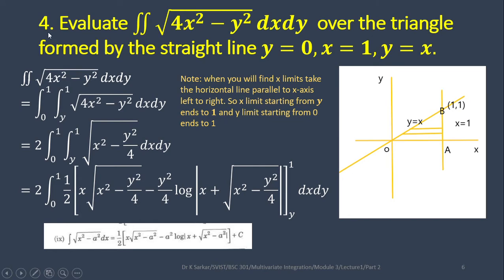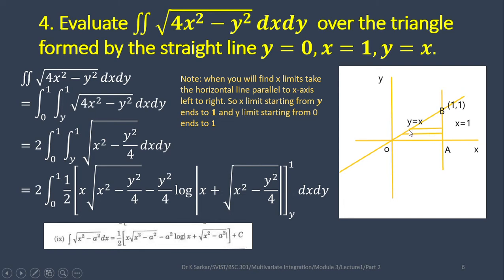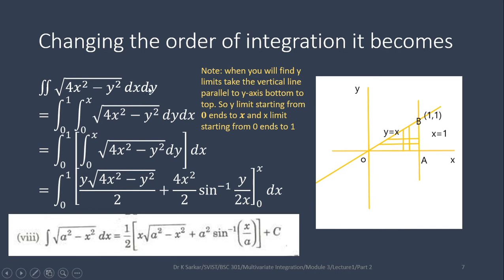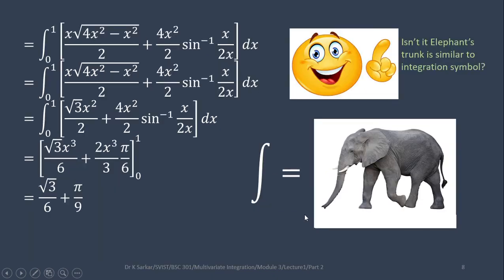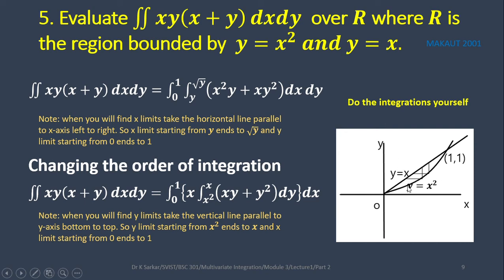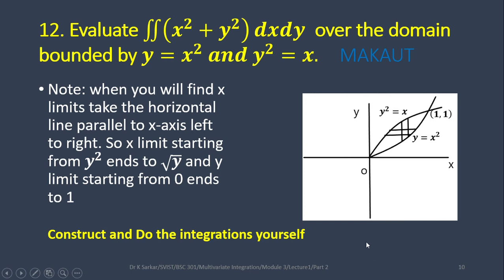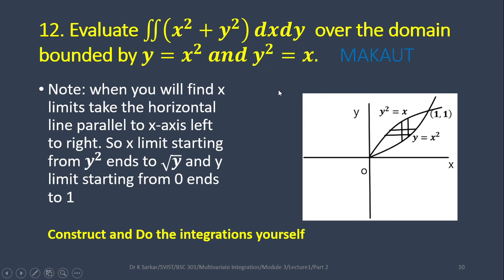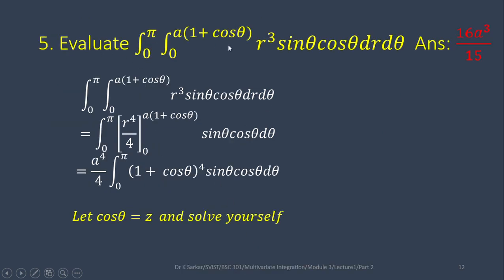Multivariate Integration || Lecture 1 || Double Integral || Part 2 || Dr Kabita Sarkar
Double Integral in Cartesian form
Double Integral in Polar form
Change of order of Integration in Double Integral
Examples & Problems
# BSC-301# BSM202# MAKAUT
BSM 202
CIVIL Engineering
Mechanical Engineering
BSC 301 Computer Science Engineering MAKAUT

Multivariate Integration Lecture 1 Part 2 by Dr. K Sarkar
 I encourage constructive comments and discussion on my all YouTube lectures. Personal attacks, hate speech, trolling, and inappropriate comments are not allowed and may be removed.